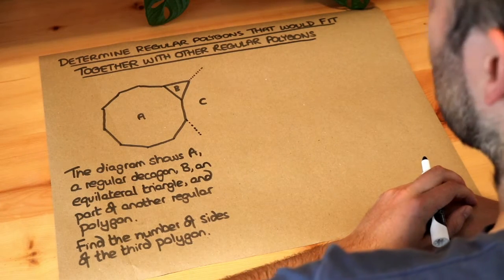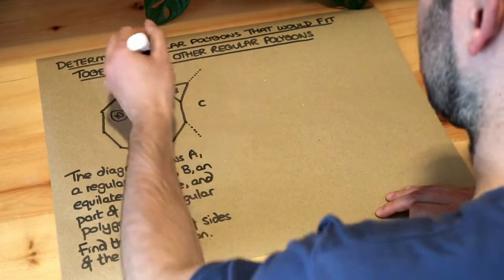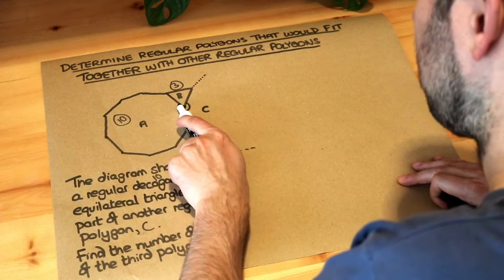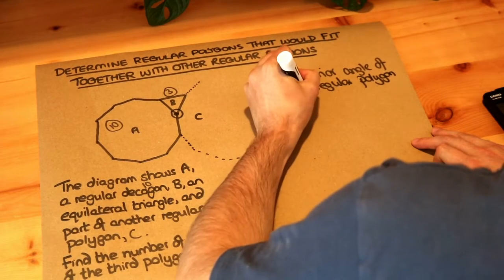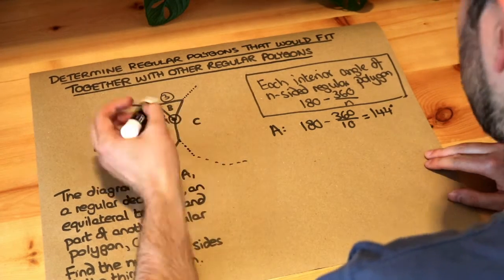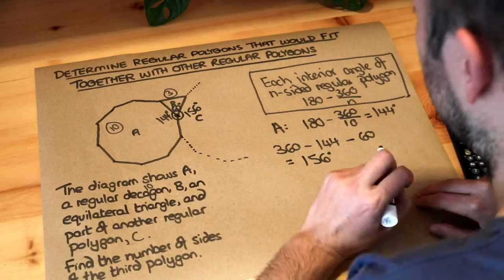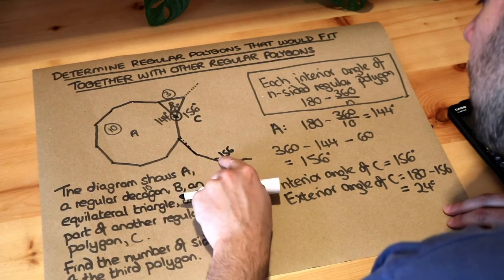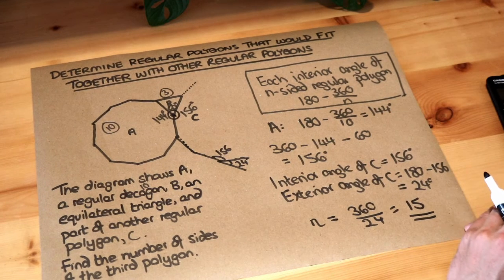Determine regular polygons that would fit together with other regular polygons.